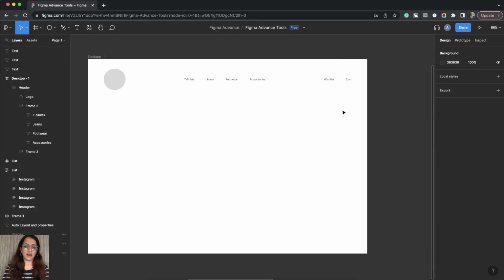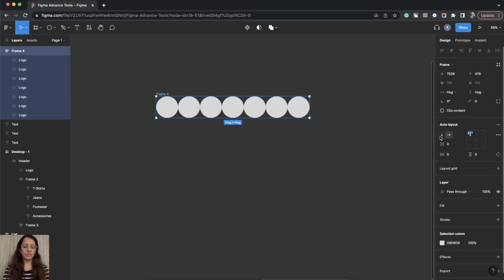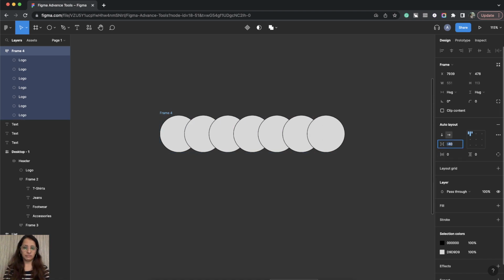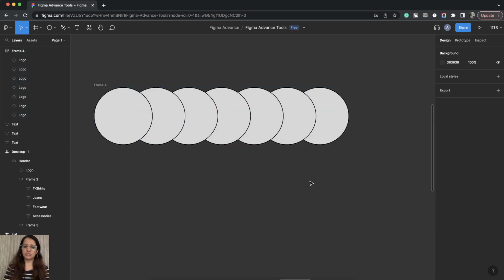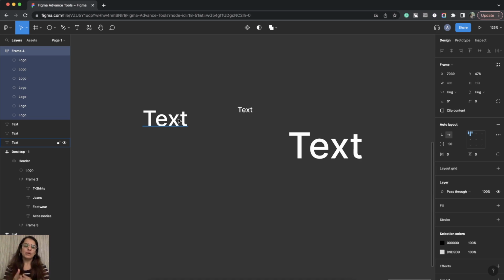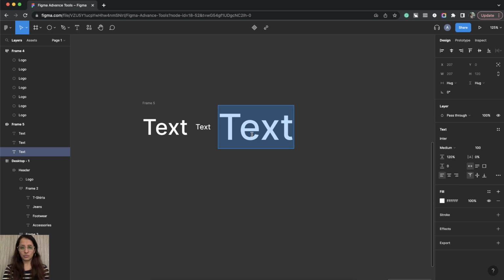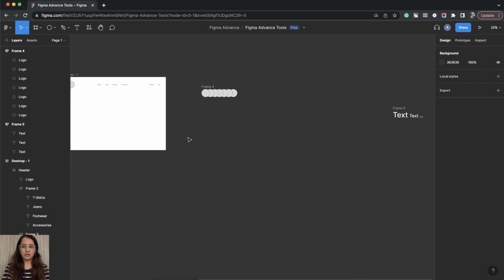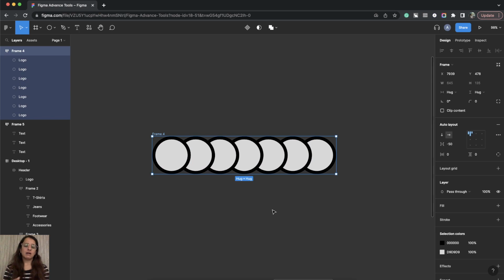Figma Tutorial - Auto Layout Part 5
Learn about Auto Layouts in Figma (part 5). Learn Figma and become a pro at UI-UX designing. Figma tutorial for Beginners